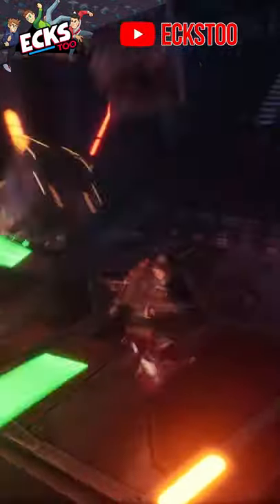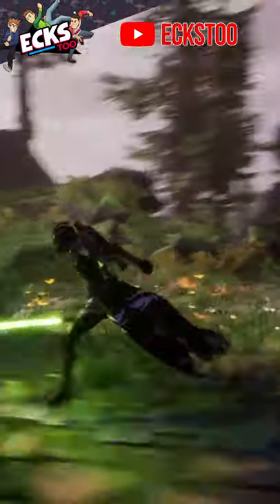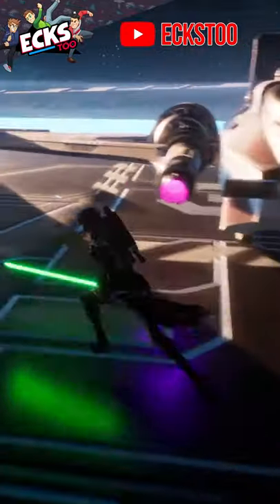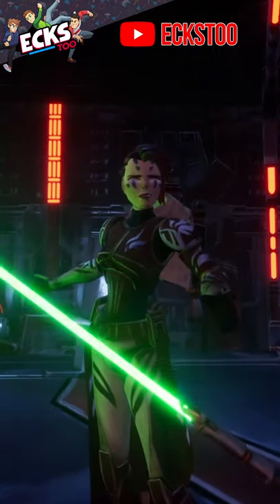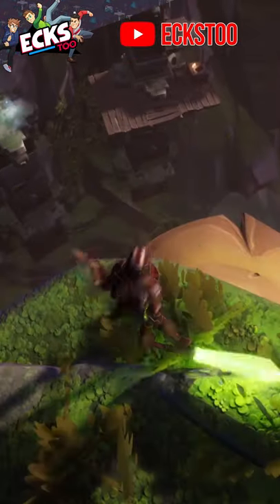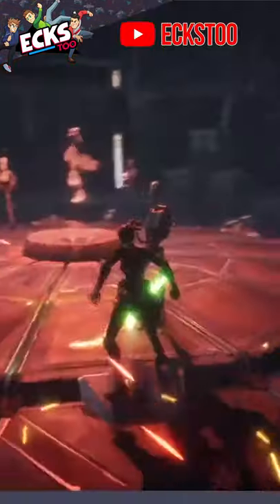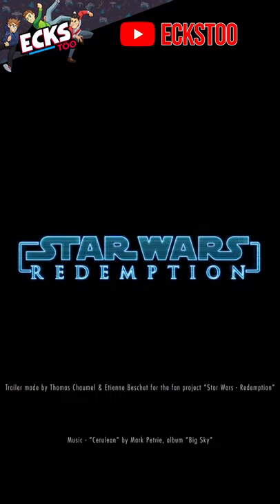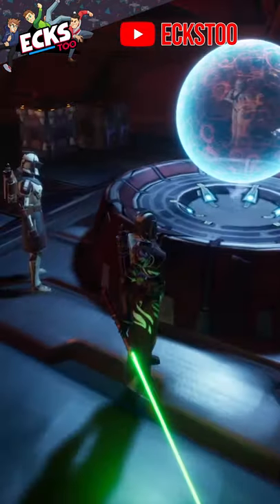This FAN-MADE Star Wars game looks AMAZING!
A game called Star Wars Redemption is a Clone Wars Star Wars game, and was made by only 4 people. It's been in development for quite awhile, and whilst the game looks like it's from a big AAA game studio. It's not, it's fan-made Star Wars game! It's in it's early stages of development, but is available to play for free now! The developers have mentioned that future updates will include combat, and the ability to fly in an X-Wing styled ARC-170 starfighter.